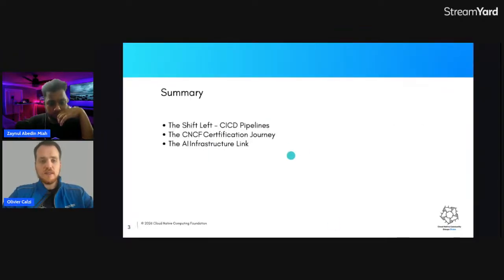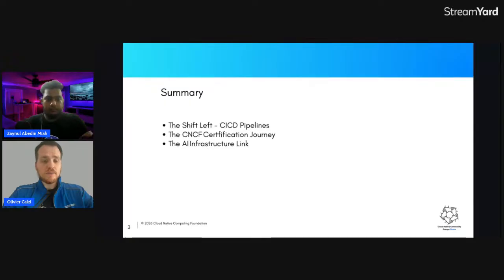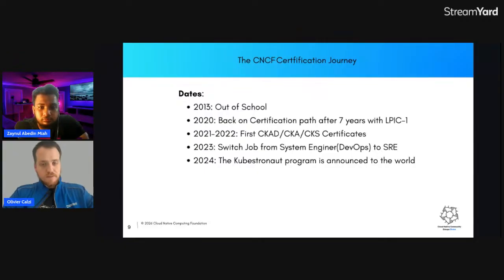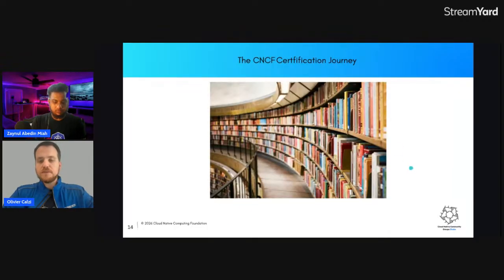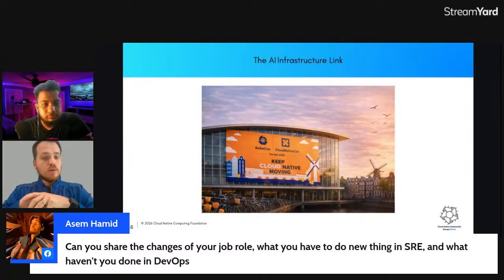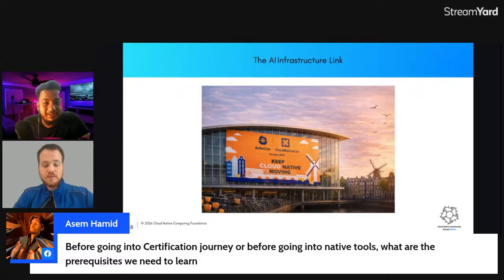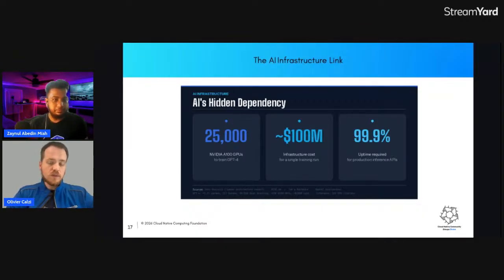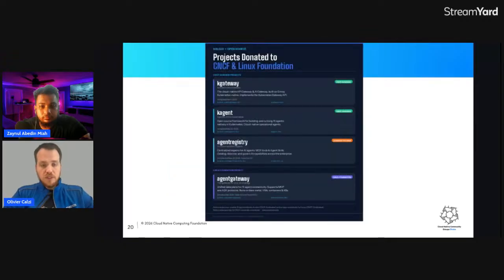Open Source Connect Session 11 Feat. Oliver Calzi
If you’ve been wondering what global tech companies actually look for when hiring remote talent, it’s not just good grades. It’s the ability to build and scale real-world infrastructure.

But where do you even start if you’ve never touched the cloud before?

Welcome to the 11th edition of Open Source Connect! Hosted by CNCF Ambassador Zaynul Abedin Miah, we are bringing Europe’s top cloud expertise directly to Bangladesh.

Following our massive session with Faseela K, we are thrilled to welcome Olivier Calzi a Senior Site Reliability Engineer at Worldline in Belgium.

Olivier isn’t just an architect; he holds the incredibly rare Golden Kubestronaut title from the Linux Foundation (meaning he has passed every single advanced cloud certification available!).

What you will learn in this beginner-friendly session:
✅ What actually is "Cloud Native" and why is it replacing traditional software development?
✅ The exact certification roadmap to go from absolute beginner to global expert.
✅ How mastering tools like Kubernetes can help you scale AI/ML applications.
✅ Olivier’s recent insights from Europe’s biggest tech conference, KubeCon.

You don’t need to be a DevOps pro to join this. If you are a CS student or a junior developer who wants to stop memorizing textbooks and start building scalable systems, this session is your starting line.

Event Details
🗓️ Date: Friday, April 17, 2026
⏰ Time: 7:00 PM BDT
📍 Platform: Live on YouTube & Facebook (StreamYard)

Let's start the discussion: What is the biggest confusing "buzzword" you keep hearing about cloud computing? Drop it in the discussion tab, and we’ll make sure Olivier explains it simply during the live session! 👇